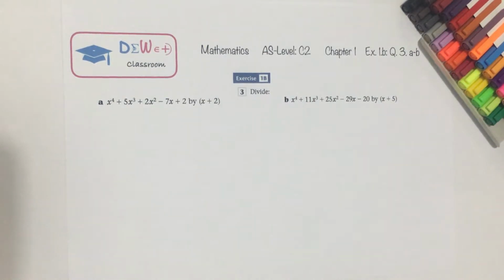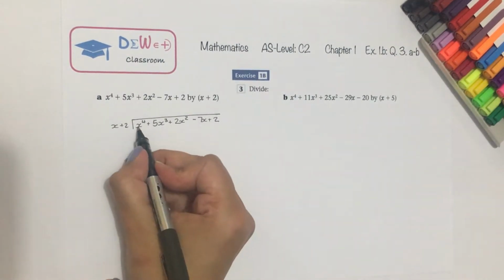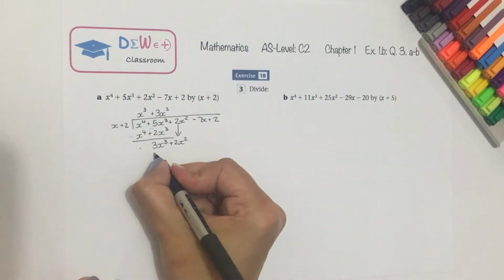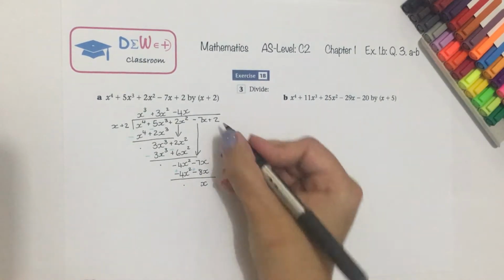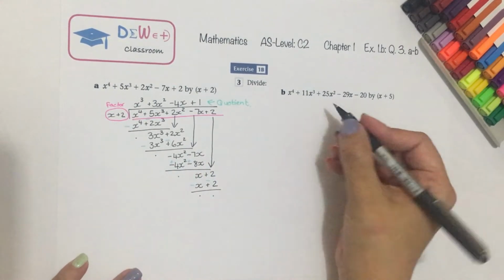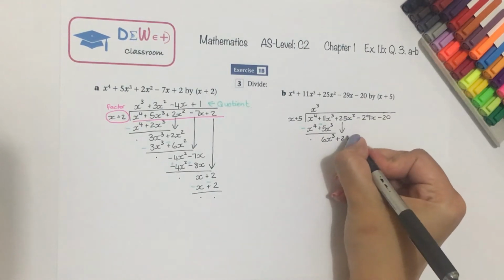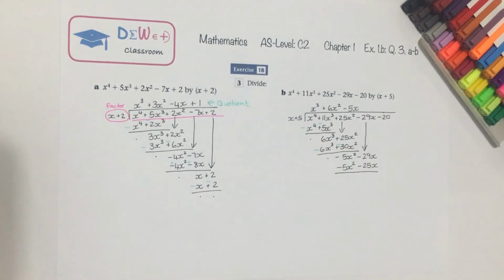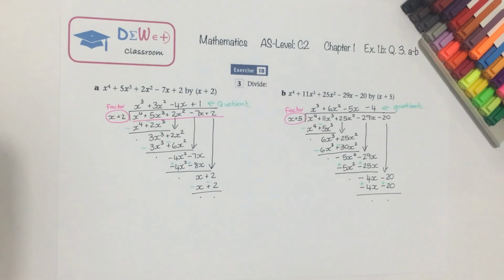A-lvl Maths C2 Chapter 1: Ex. 1.b: 3a-b